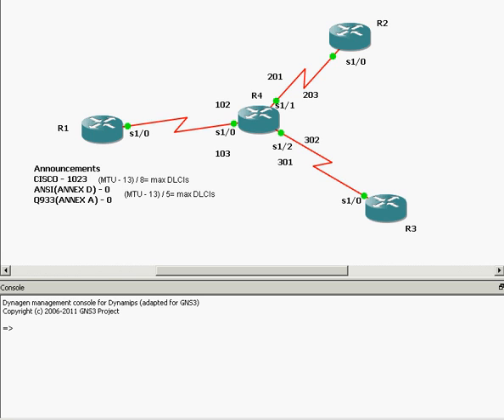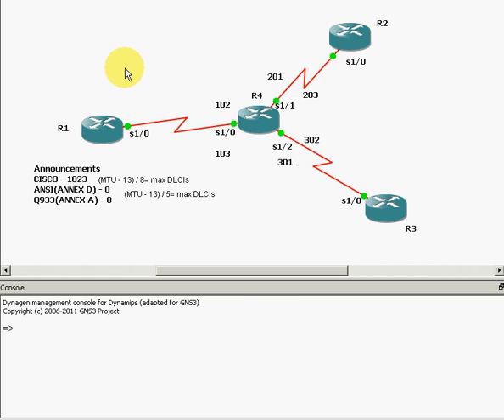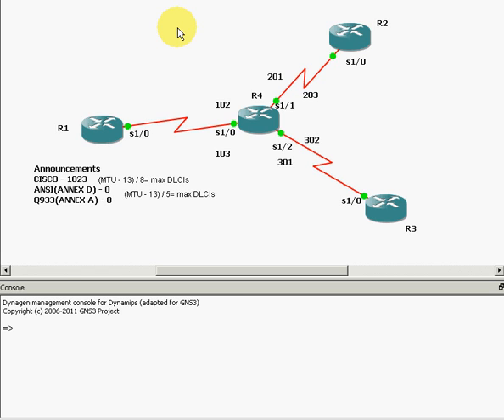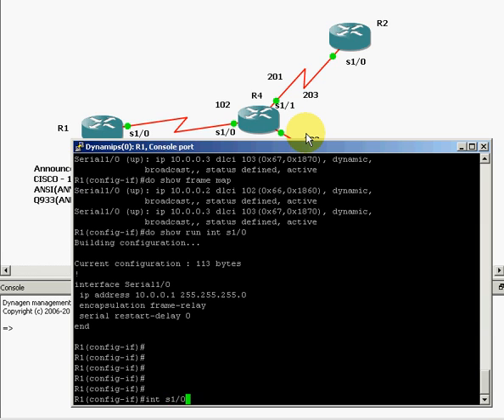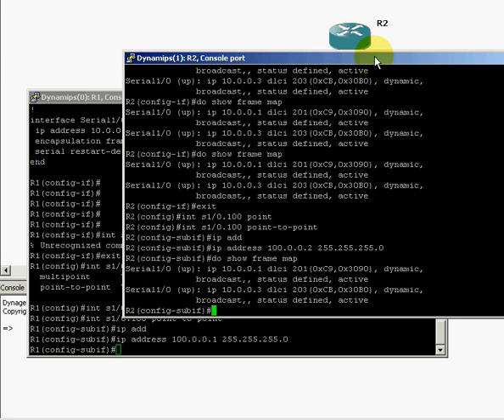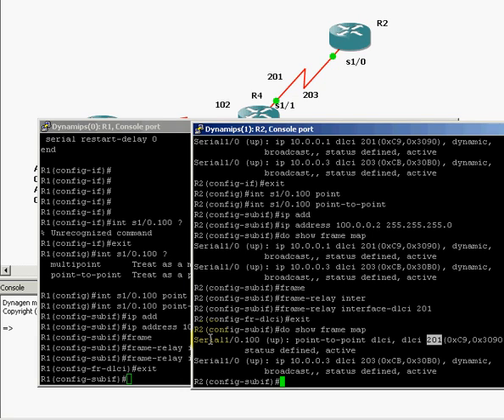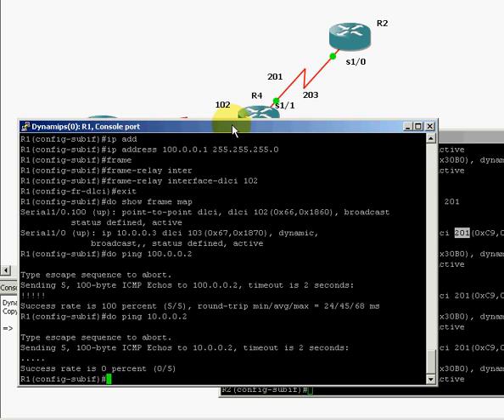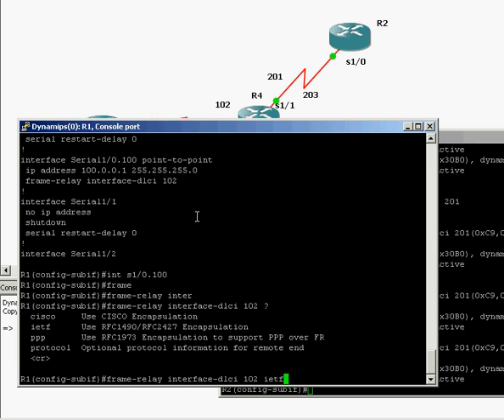Frame Relay Part 5 - Point to Point Interface